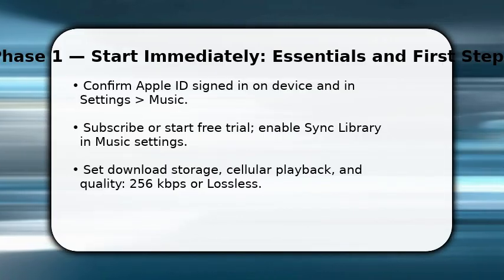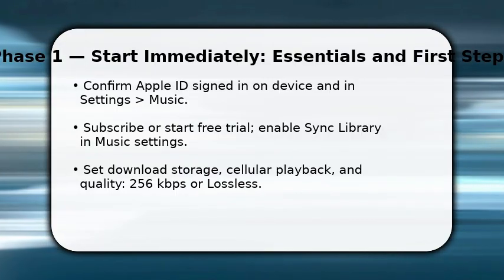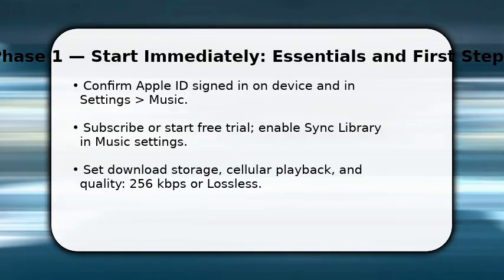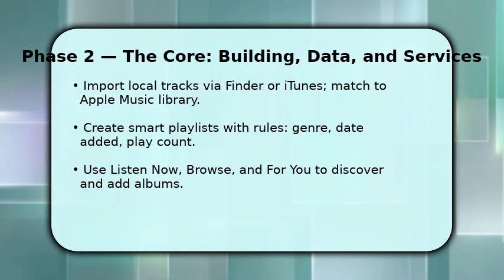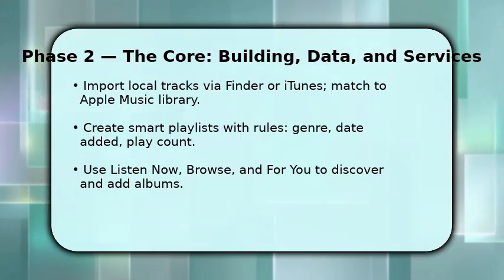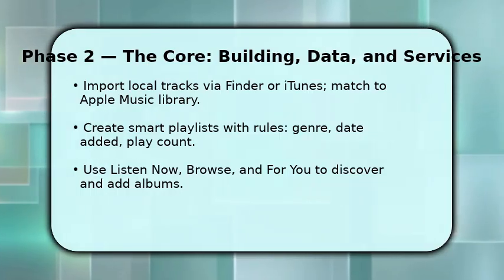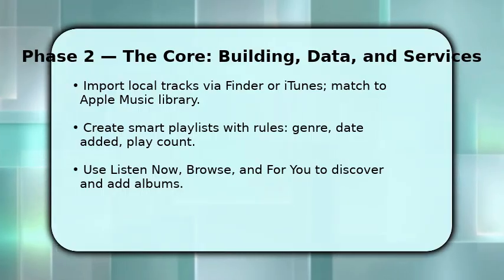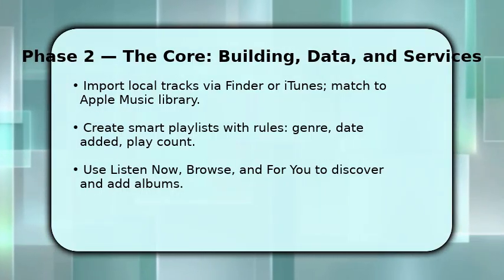How to Use Apple Music Effectively (full Guide)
How to Use Apple Music Effectively (full Guide) | 🔒 Surfshark VPN Deal — Stay private and secure. $1.99/mo + 3 Months Free ▸

Dive into the world of Apple Music and discover how to maximize your listening experience. This comprehensive guide covers essential tips for creating playlists, curating content with Spotlight, leveraging exclusive releases, understanding subscription benefits, and much more.

Apple Music, playlist creation, Spotlight curation, exclusive Apple Music tracks, subscription management